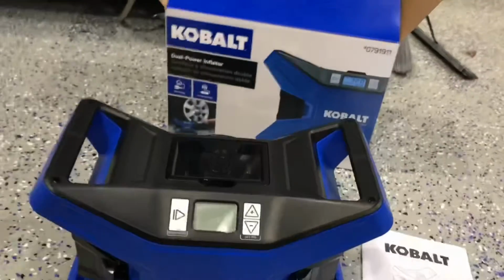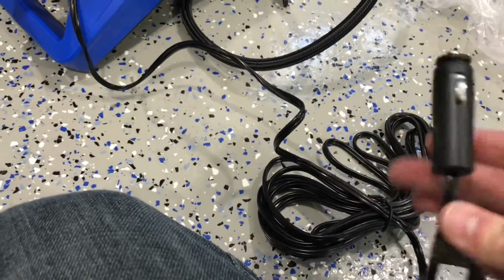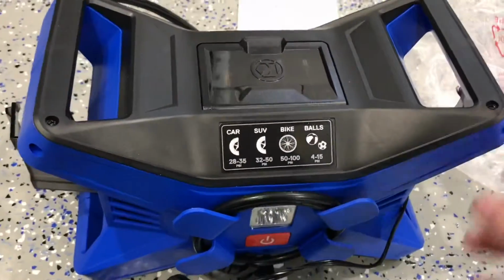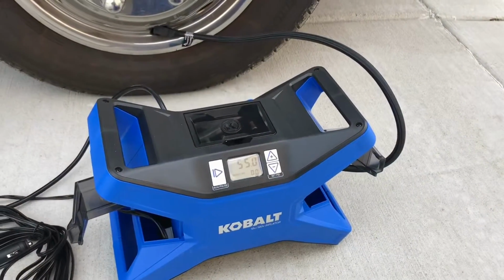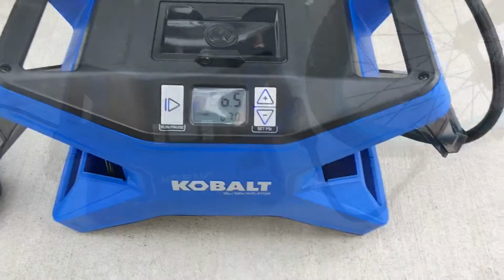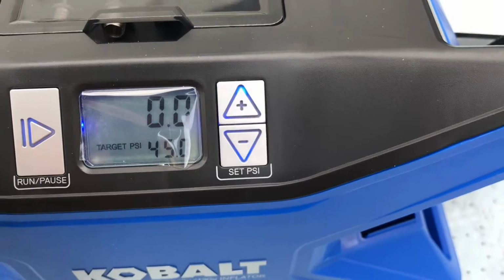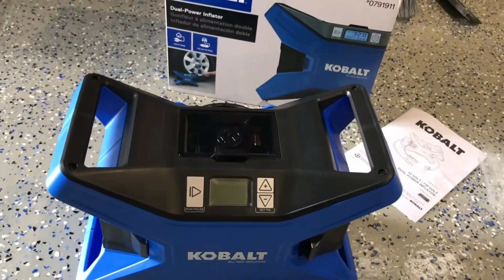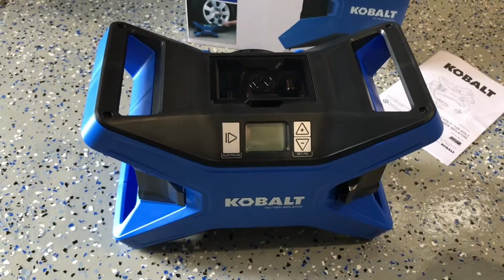Kobalt dual power tire inflator 12v/120v from Lowe’s review test